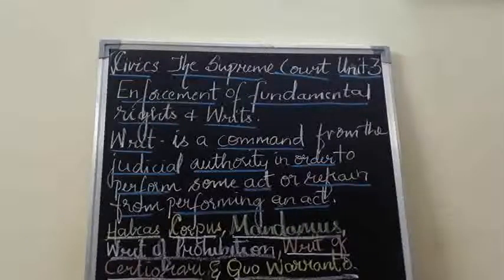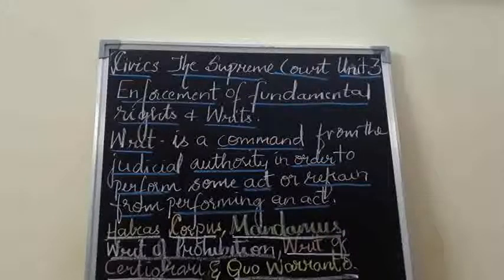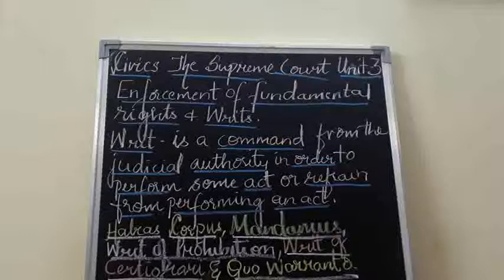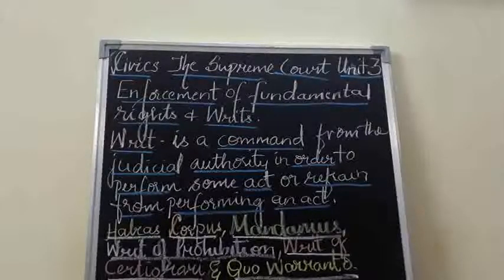CIVICS – X – THE SUPREME COURT – 3B(06-AUG-2020)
CIVICS – X
CHAPTER - 4 : THE SUPREME COURT – 3B
DESCRIPTION : MEANING OF EACH WRIT APPLICATION QUESTIONS